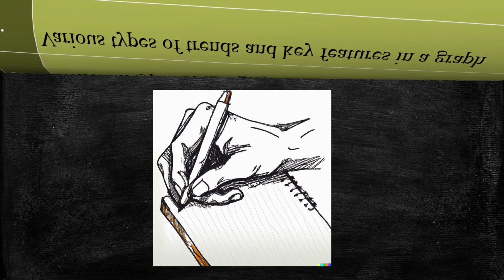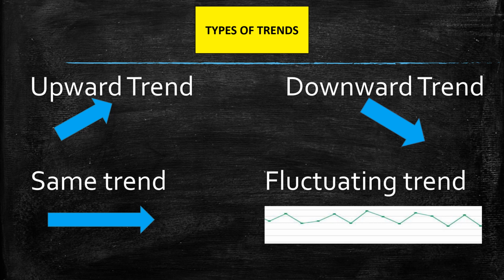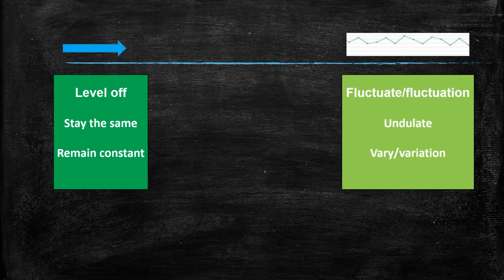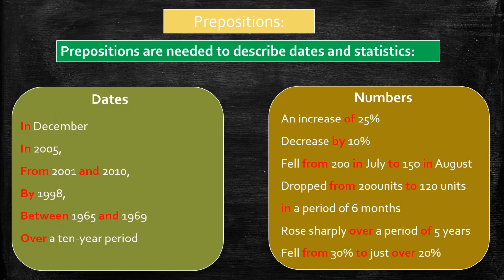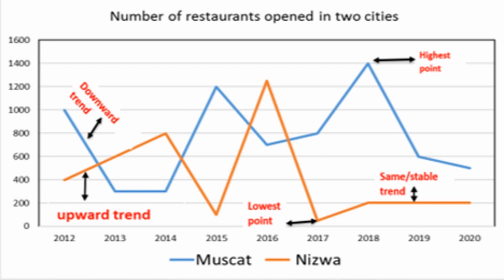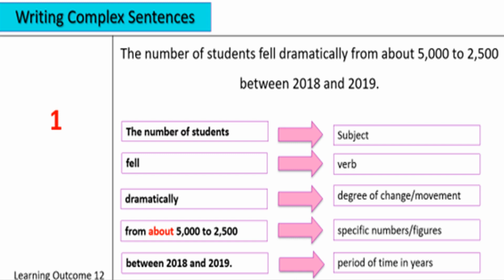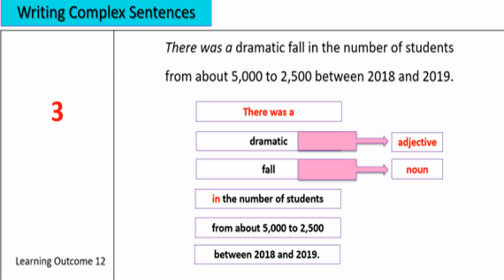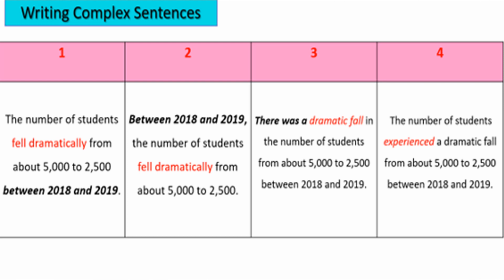Line graph essay I level-4 I IELTS graph essay I IELTS writing I easy line graph essay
This is the introductory video on writing a line graph essay.
It is very basic a particularly designed for Arab learners